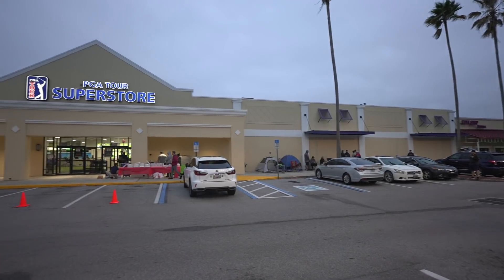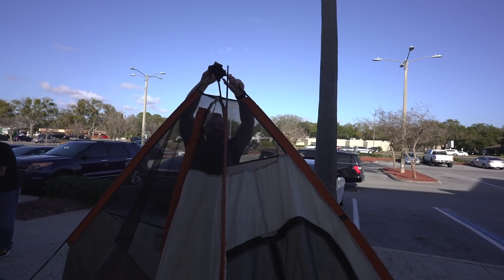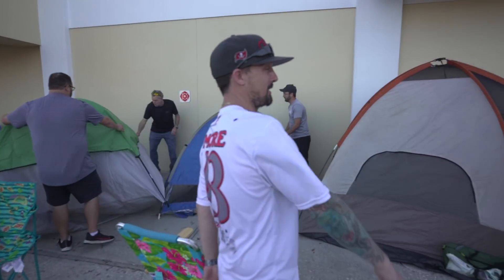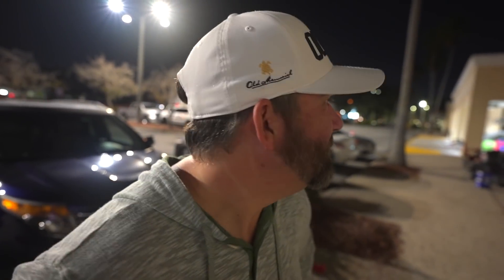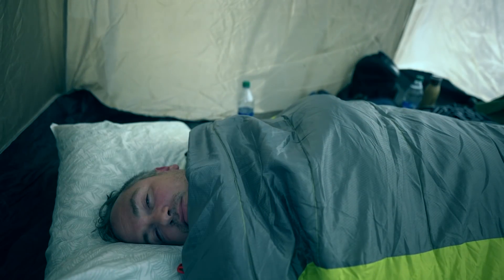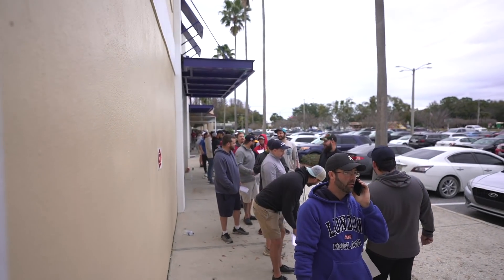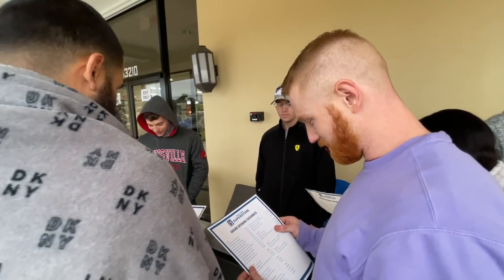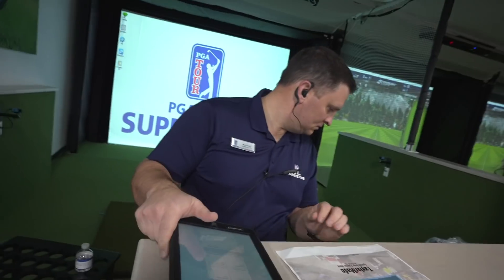CAMPING ALL NIGHT FOR $30,000 OF FREE GOLF CLUBS!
One of the craziest things I've done for golf! I camped outside the PGA Tour Superstore Tampa for their grand opening celebration and a chance at $30,000 worth of free golf clubs and golf gear.